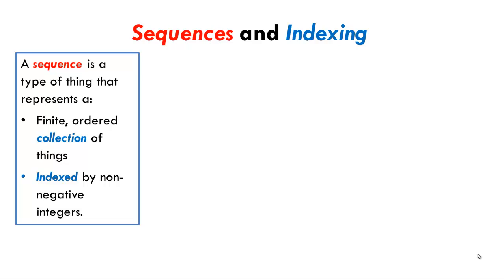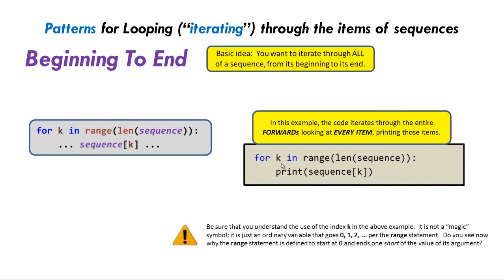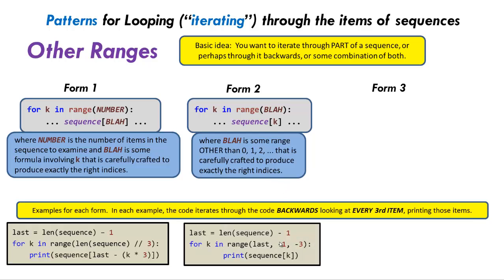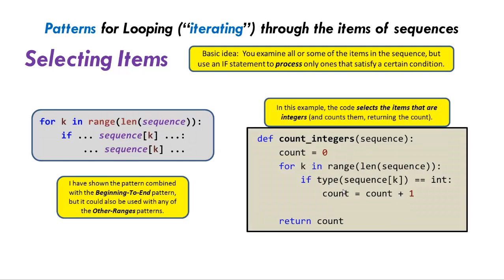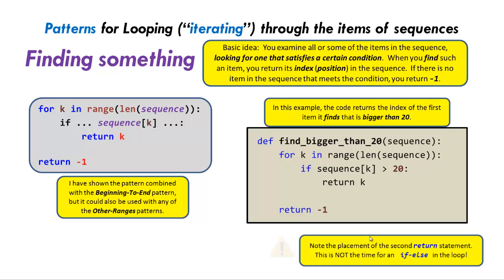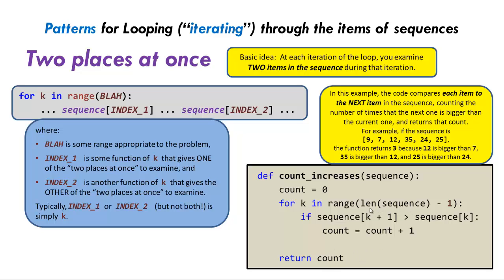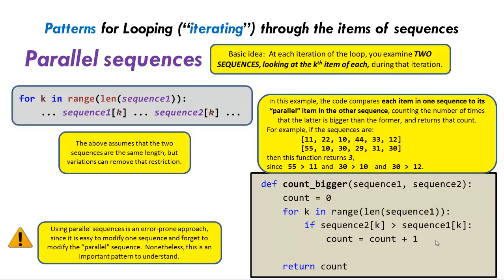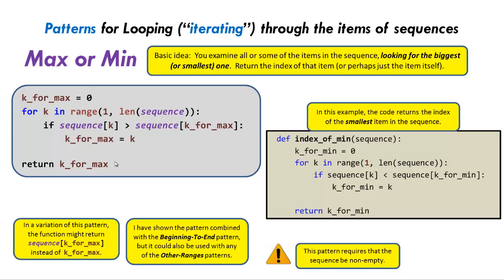CSSE120 - 10 Sequences - Patterns for Iterating through Sequences